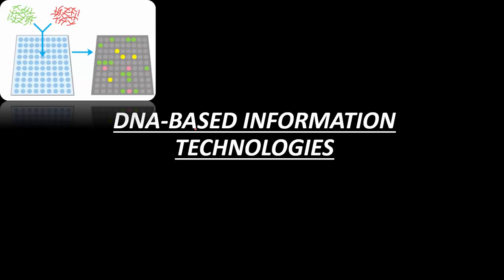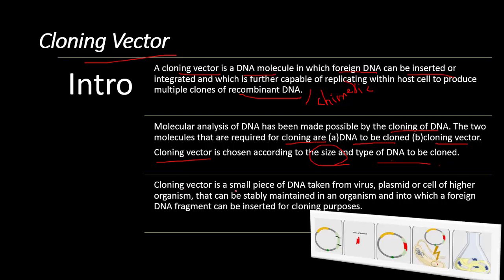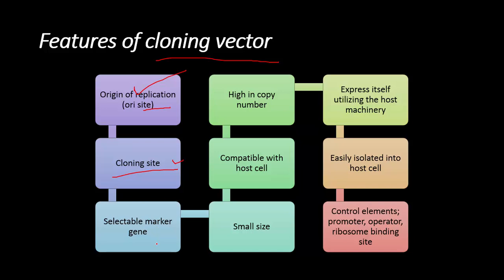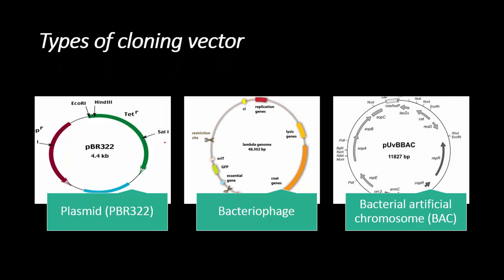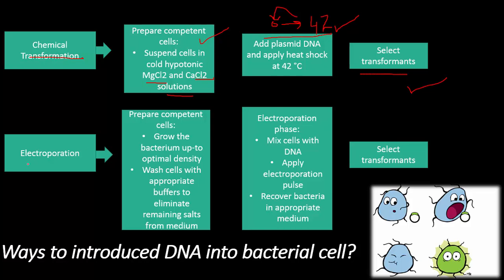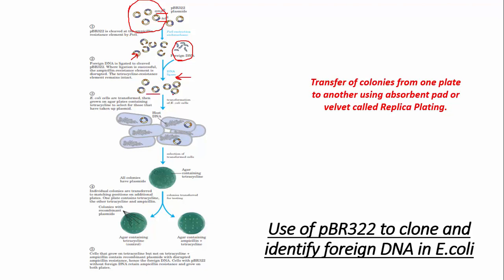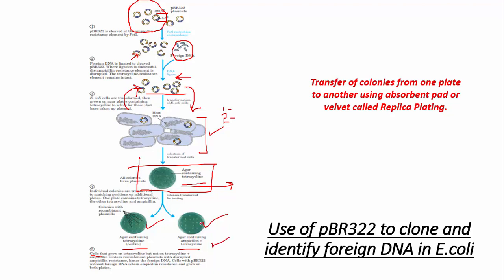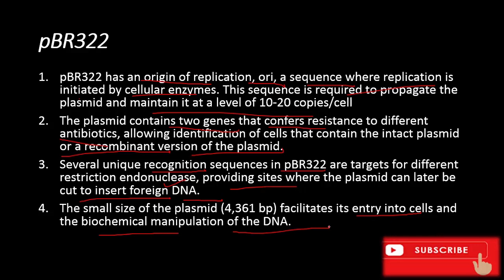DNA Cloning: The Basics || Cloning Vectors Lecture 2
A cloning vector is a DNA molecule in which foreign DNA can be inserted or integrated and which is further capable of replicating within host cell to produce multiple clones of recombinant DNA